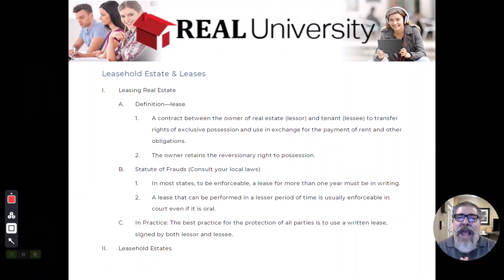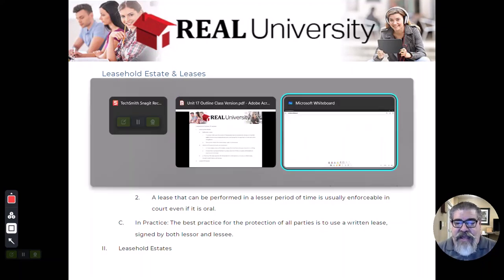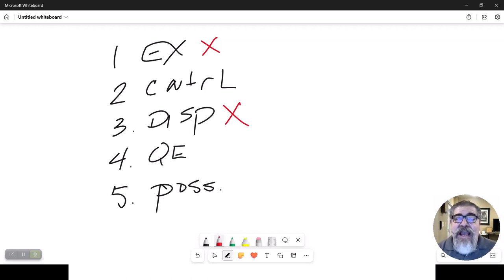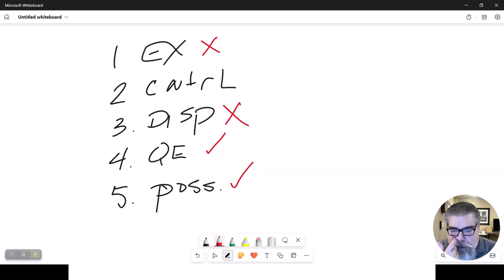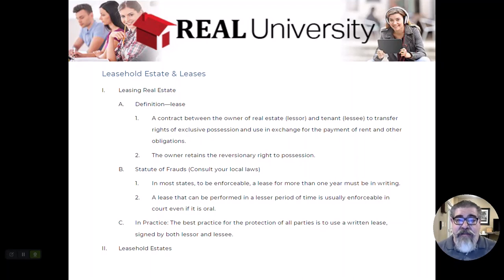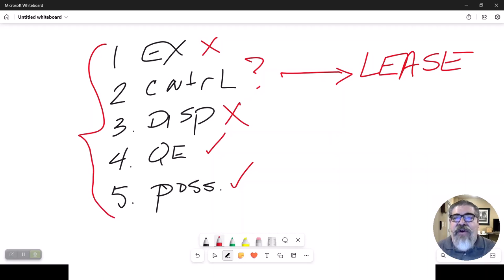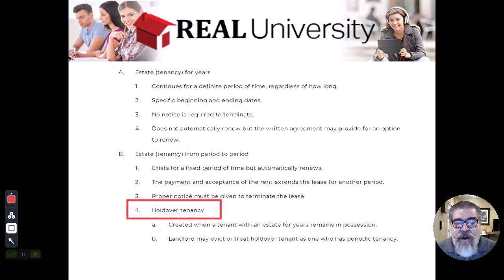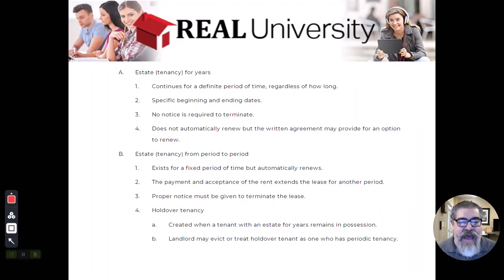Leasehold Estate And Leases Video 1